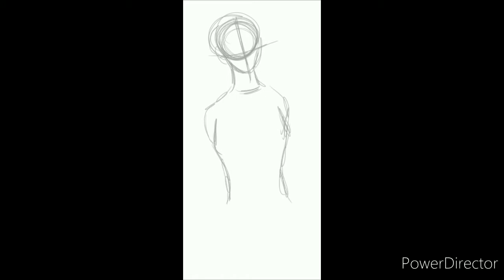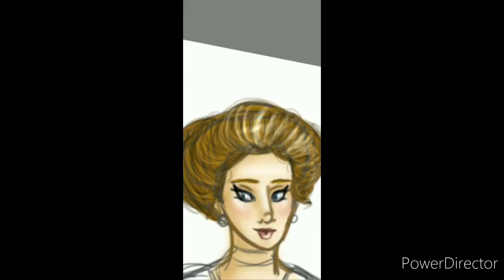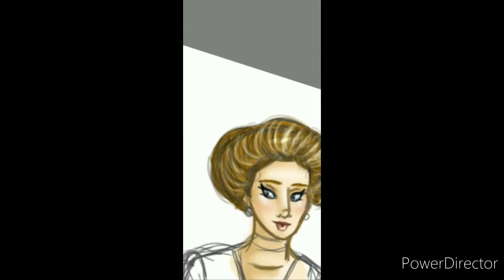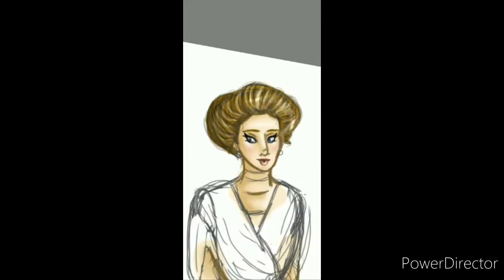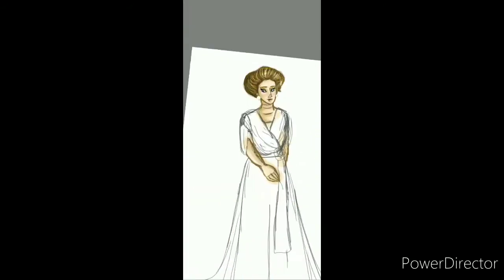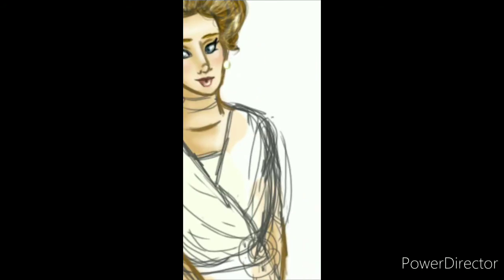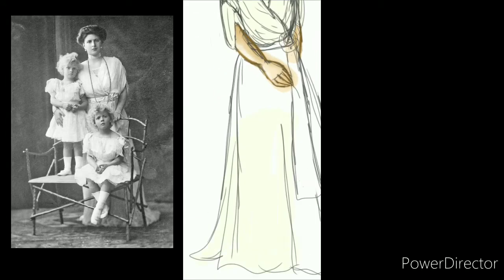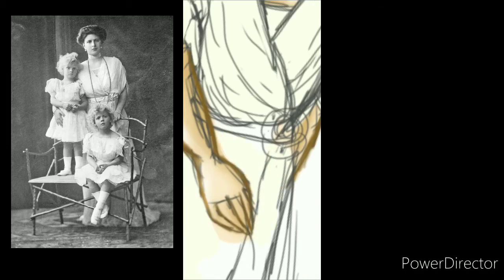Lollypop Speed Art: Alice of Battenburg